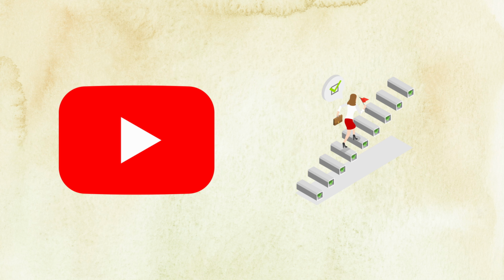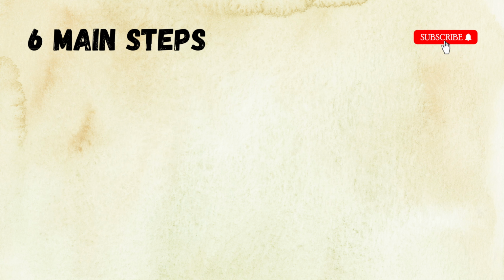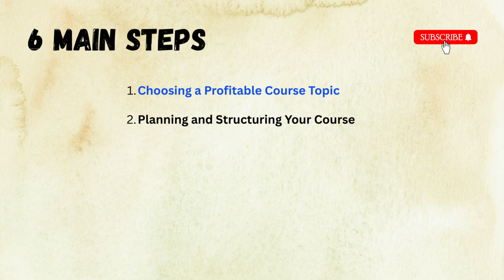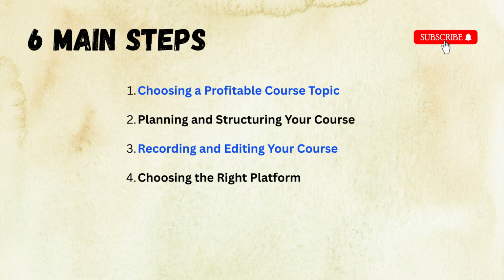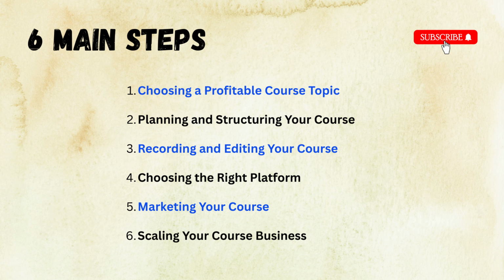Make money by Selling Courses | How to get rich online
Are you ready to turn your knowledge into a profitable online business?

In this video, I’ll show you step-by-step how to create and sell online courses to make money online! Whether you're an expert in cooking, coding, fitness, or any other skill, this guide will help you monetize your expertise and build a sustainable income stream.

From choosing a profitable course topic to marketing your course effectively, I’ll cover everything you need to know. Learn how to use platforms like Udemy, Teachable, and Skillshare to reach a global audience and start earning today!

What You’ll Learn in This Video:
- Why creating online courses is one of the best ways to make money online.
- How to choose a profitable course topic that people are searching for.
- Tips for planning and structuring your course content for maximum engagement.
- The best tools and techniques for recording and editing professional-quality videos.
- A comparison of platforms like Udemy, Teachable, and Skillshare to find the best fit for your goals.
- Proven strategies to market your course and attract students worldwide.
- How to scale your course business by creating bundles, building a community, and more!

Why You Should Watch This Video:
Online learning is booming, and there’s never been a better time to create an online course! With minimal investment, you can start earning passive income by teaching what you love. Whether you’re looking for a side hustle or want to build a full-time business, this video will give you all the tools you need to succeed.

Key Takeaways:
* Identify high-demand topics using tools like Google Trends and Udemy’s marketplace.
* Plan your course with clear modules and lessons that solve specific problems for your audience.
* Use simple equipment like a smartphone and free editing software (iMovie or Canva) to create engaging content.
* Market your course using social media, email lists, influencer collaborations, and ads.

Why Online Courses Are the Future:
The e-learning industry is projected to grow exponentially! People are constantly looking for ways to upskill or learn new hobbies from the comfort of their homes. By creating an online course, you can tap into this growing market while sharing your passion with others.

Timestamps:
0:00 – Introduction: Making Money from Courses
1:00 – 6 Step Framework to Success
5:04 – Final Tip

Make money online with courses
Sell courses on Udemy, Teachable, Skillshare
Passive income ideas
Online business ideas for beginners
How to market an online course
Personal Income
Udemy Guide
Make money with udemy